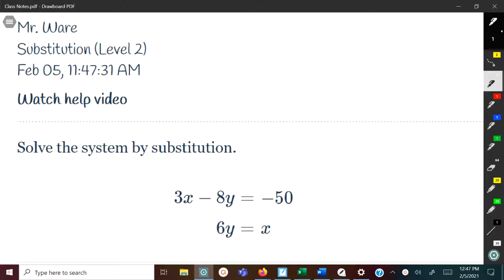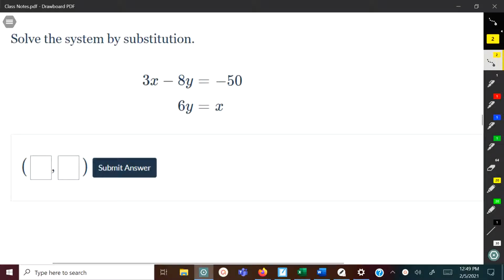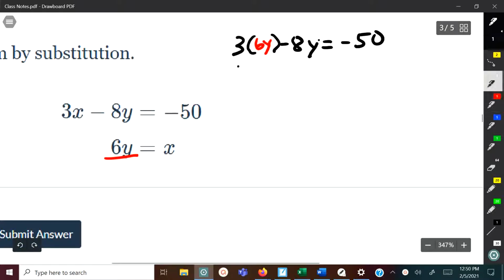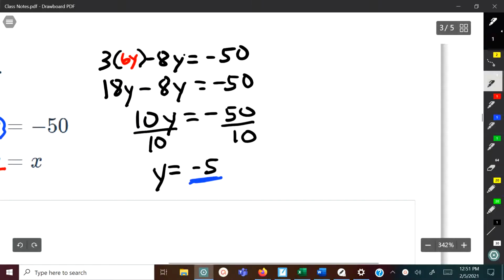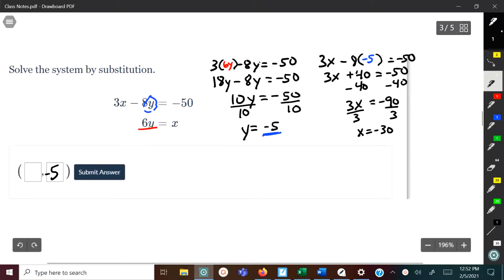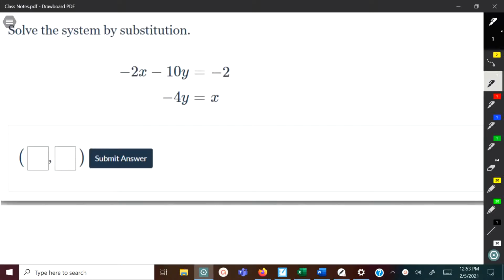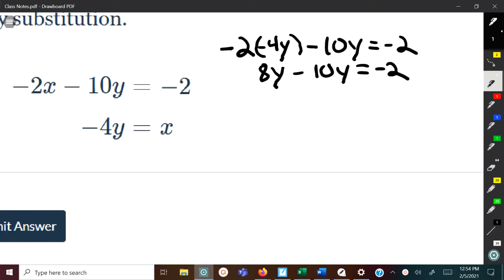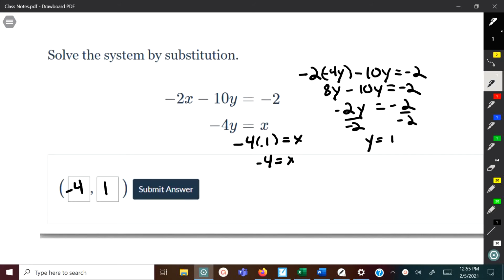Substitution Level 2